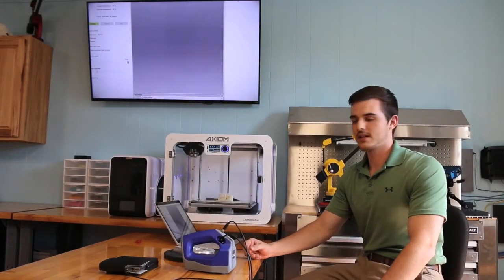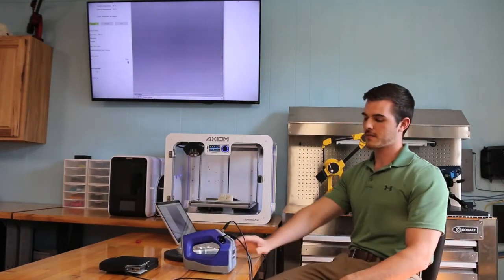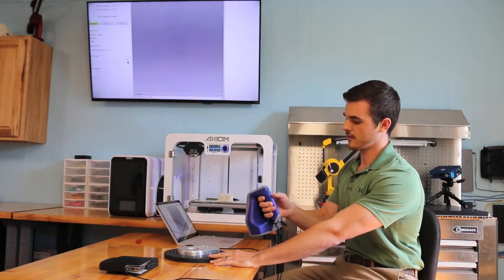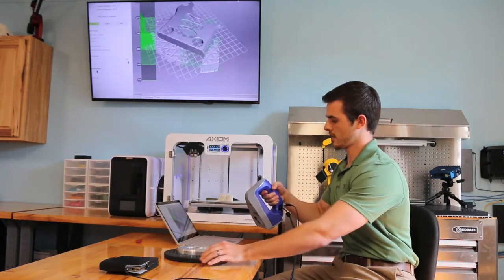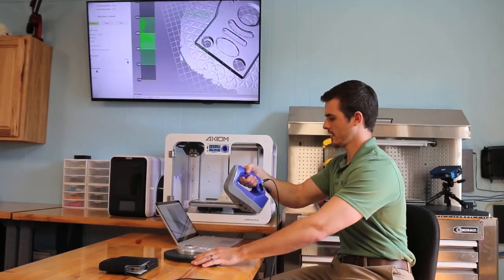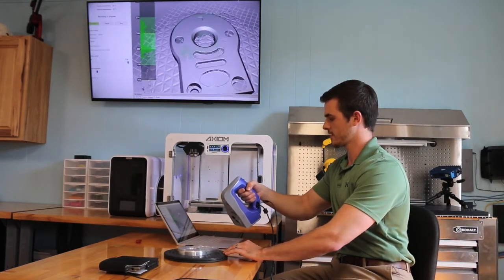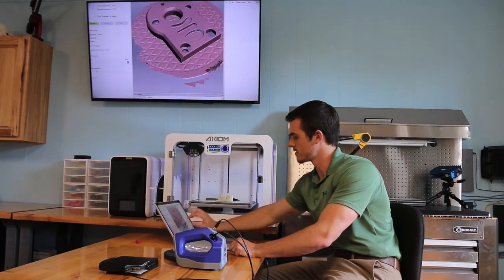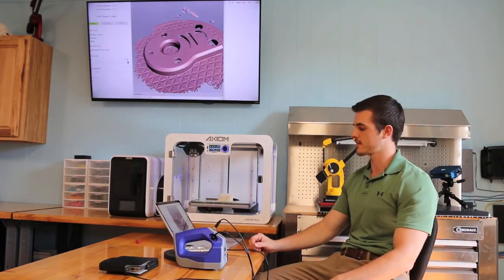3D Scanning a Metal Part with Artec Space Spider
3D scanning metallic parts are often challenging for 3D scanners that use light as a projection source because light reflects on shiny surfaces. In this video, Tom demonstrates how the Artec Space Spider overcome this challenge without any special treatment and offers tips to how to get better quality scans for shiny surfaces. For extremely shiny parts, we would recommend using a 3D scanning spray like AESUB